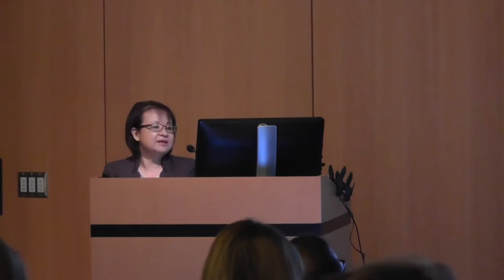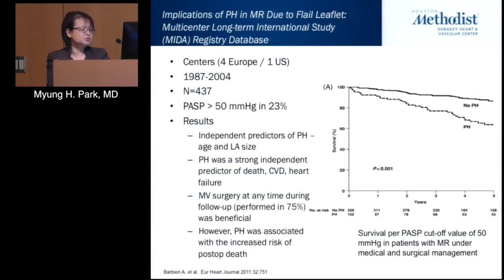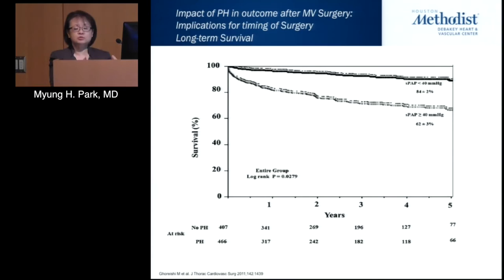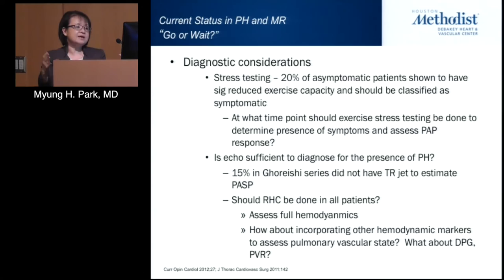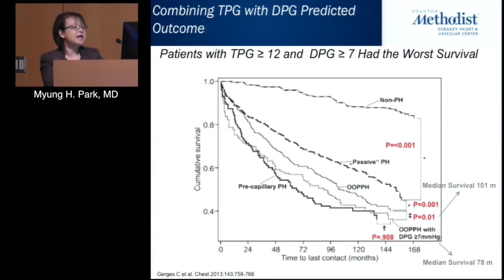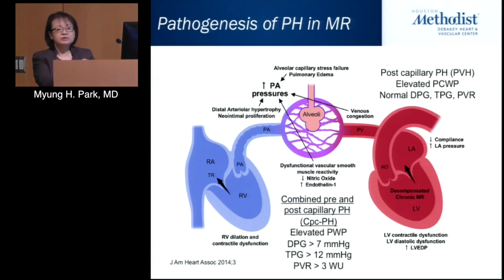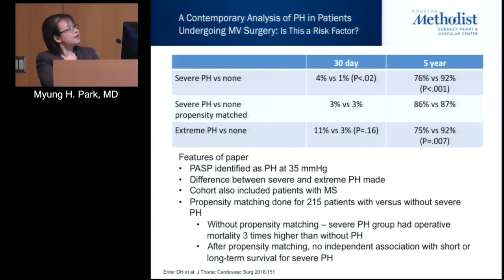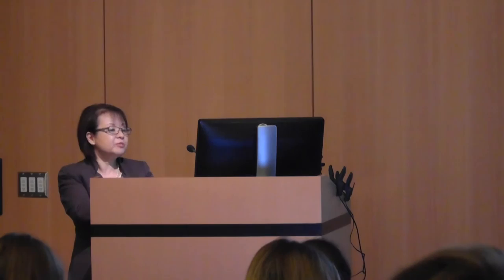Pulmonary Hypertension and Mitral Valve Intervention: Go, Wait, Too Late (Myung H. Park, MD)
Session 8:
Myung H. Park, MD
Pulmonary Hypertension and Mitral Valve Intervention: Go, Wait, Too Late